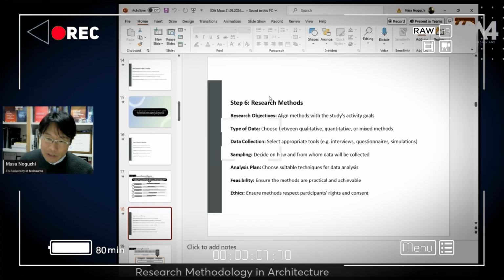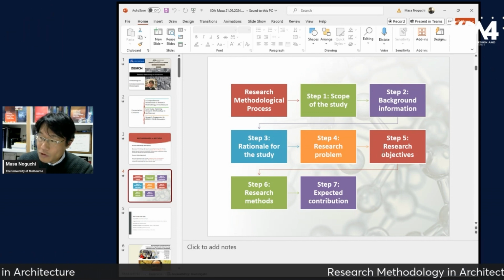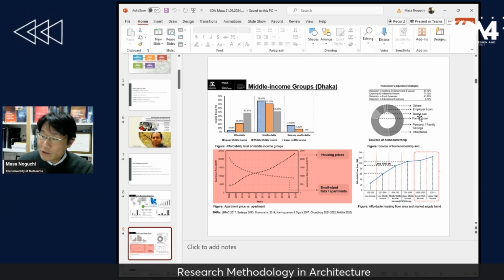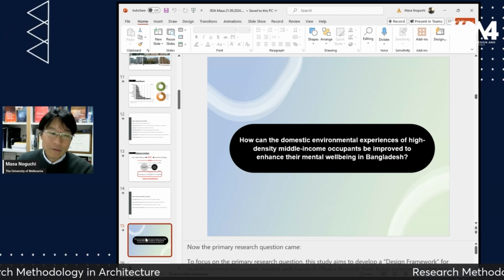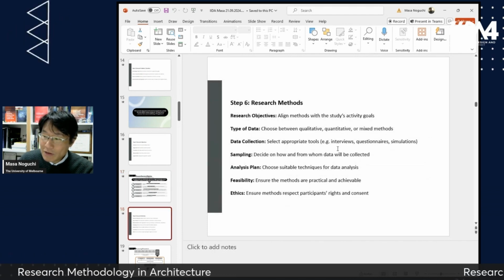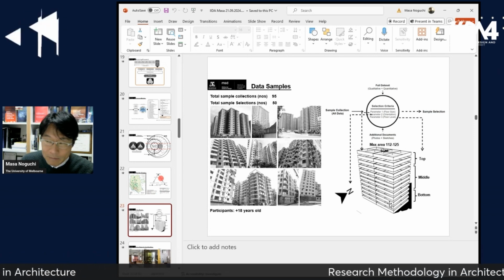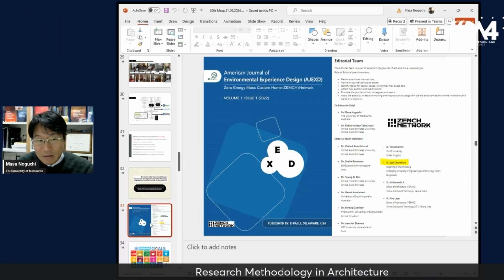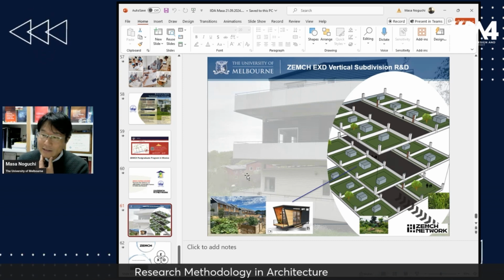An Approach Towards Architectural Research Methodologies | Masa Noguchi | IIDA | InSlides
InSlides is back with yet another insightful episode of the IIDA Summit 2024, with Dr. Masa Noguchi. In this unique workshop, he delved into the details of research methodologies in architecture for budding professionals. This session delved into diverse methods and emphasized the importance of their role in architecture and design. Dr. Noguchi also discussed effective strategies for beginning research, presenting findings, and leveraging digital platforms for professional growth along with illustrations and inferences.

Dr. Masa Noguchi is an Associate Professor in Environmental Design at the Faculty of Architecture, Building, and Planning, University of Melbourne. He specializes in 'Environmental Experience Design (EXD)' and focuses on decision-making analysis based on a mass customization framework. This framework embraces machine learning and value engineering techniques. The goal is to improve operational energy efficiency, affordability, and the well-being of occupants in the built environment. In parallel to EXD studies, he also initiated a global movement on zero energy mass custom home (ZEMCH) and vertical village/subdivision plug-in housing system research and development for future-proof city evolution.